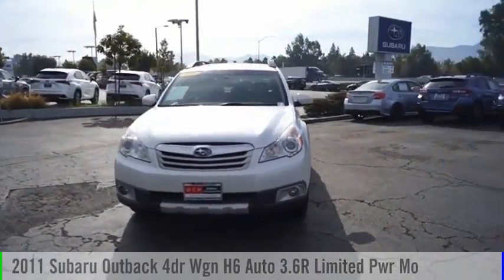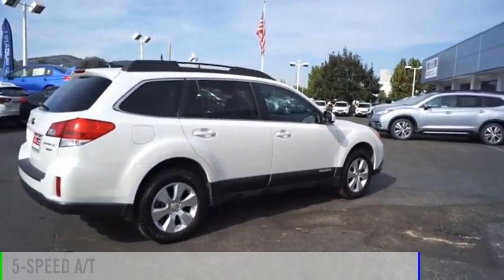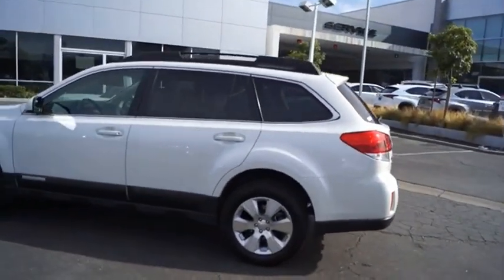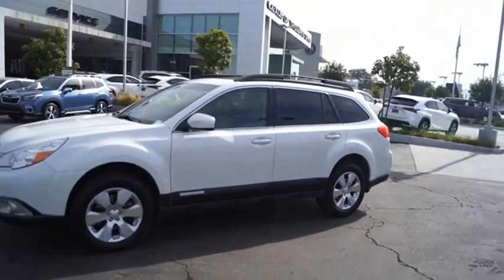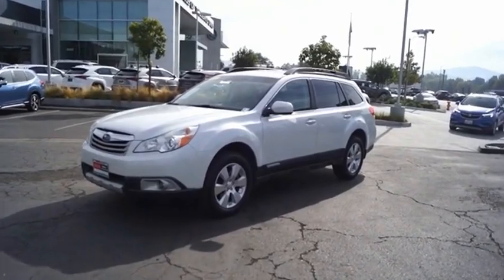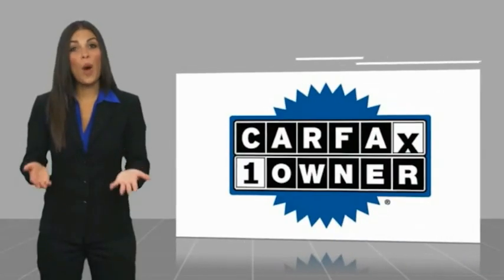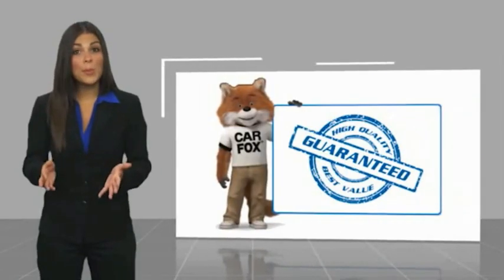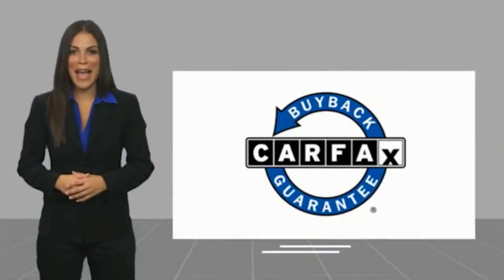2011 Subaru Outback B2317253P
2011 Subaru Outback 4dr Wgn H6 Auto 3.6R Limited Pwr Mo

3725 Auto Mall Dr.

3.6R Limited Pwr Moon/Nav trim, Satin White Pearl exterior and Ivory interior. Navigation, Moonroof, Heated Leather Seats, Bluetooth, Multi-CD Changer, PWR MOONROOF & NAVIGATION SYSTEM PKG, Aluminum Wheels, All Wheel Drive. KEY FEATURES INCLUDE: Leather Seats, All Wheel Drive, Heated Driver Seat, Bluetooth, Multi-CD Changer Subaru 3.6R Limited Pwr Moon/Nav with Satin White Pearl exterior and Ivory interior features a Flat 6 Cylinder Engine with 256 HP at 6000 RPM*. OPTION PACKAGES: PWR MOONROOF & NAVIGATION SYSTEM PKG pwr tilt/slide moonroof w/manual sunshade, 8 LCD touch-screen, AM/FM stereo w/CD/DVD player, MP3/WMA playback, aux input, USB input jack, iPod control capability (Gen 4 & later), GPS navigation system w/audio voice commands, rear vision camera, instrument panel microphone, 440-watt harman/kardon amplifier, (9) harman/kardon speakers including subwoofer, XM satellite radio w/3-month free subscription, XM black roof antenna, auto-dimming rearview mirror w/compass & HomeLink. EXPERTS REPORT: CarAndDriver.com explains Despite its attempts to appear to be an SUV, the Outback is a station wagon that has a serious amount of interior space.. Horsepower calculations based on trim engine configuration. Please confirm the accuracy of the included equipment by calling us prior to purchase.